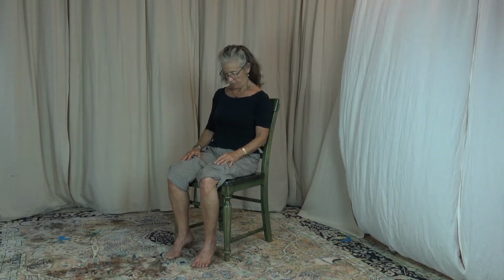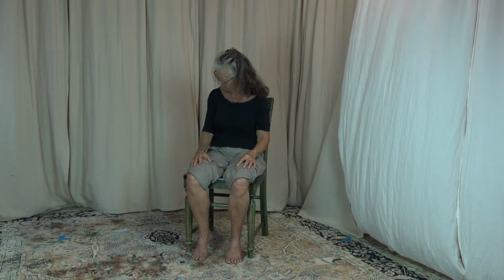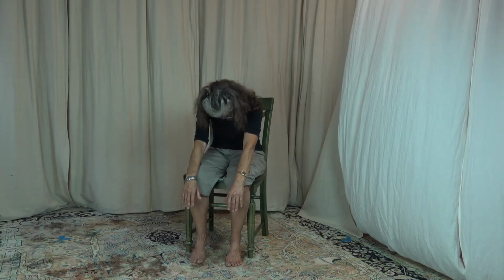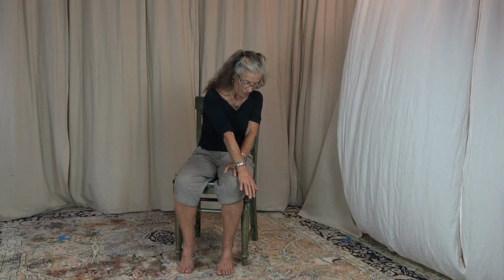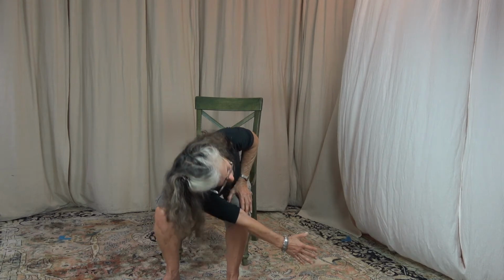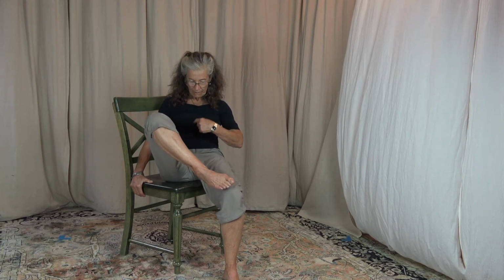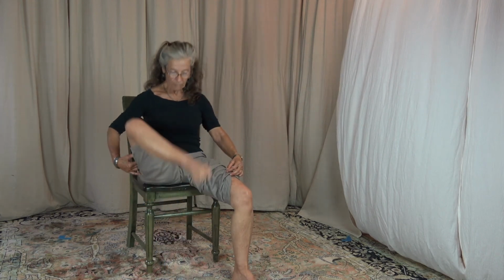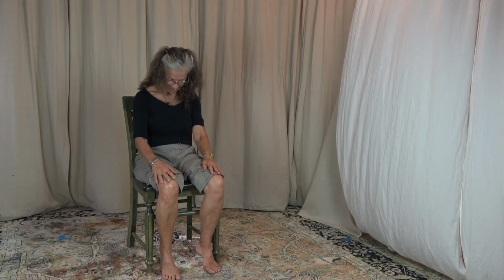On the edge of a chair SOFT SPINE sept 29 2021